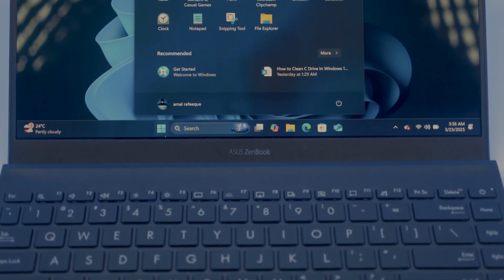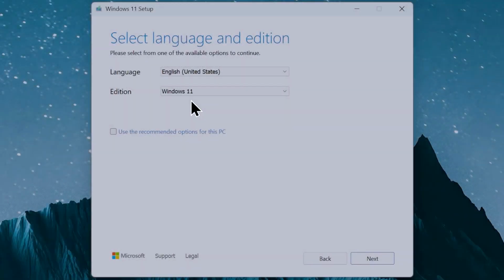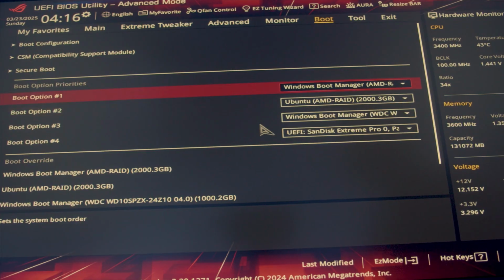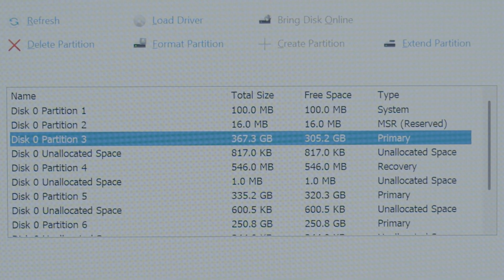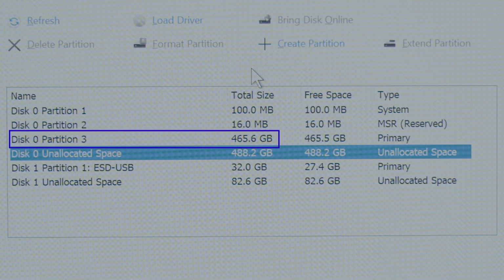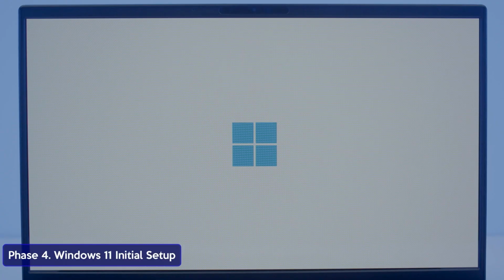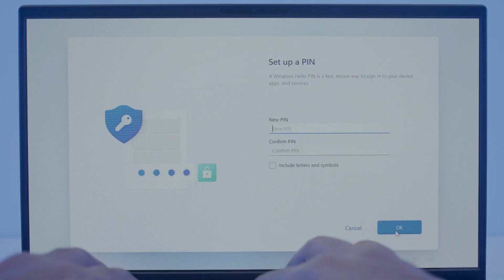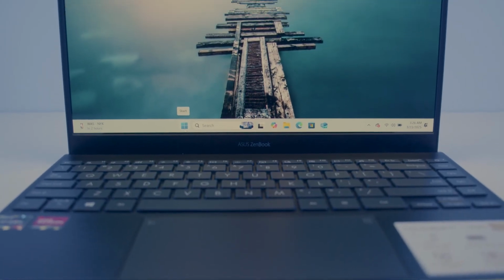How to install Windows 11 for free!!!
1. Windows 11 Media Creation Tool Download

3. Rufus (Tool to Create bootable USB drives of ISO files)

Support Prylow for help me to do more quality video!  ; )